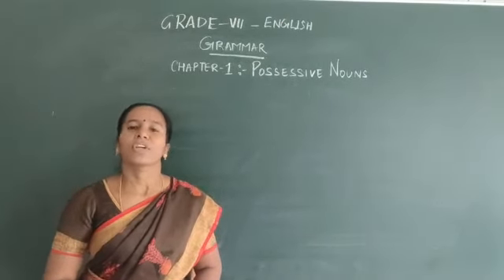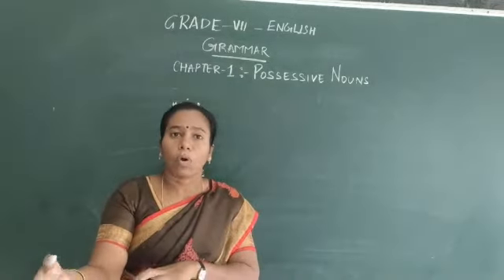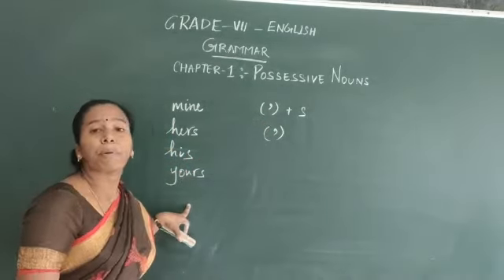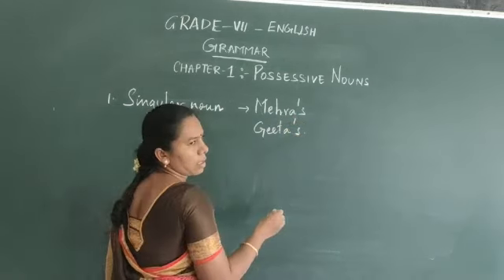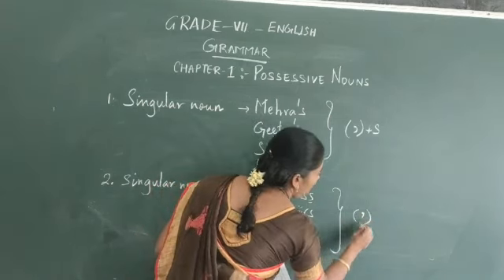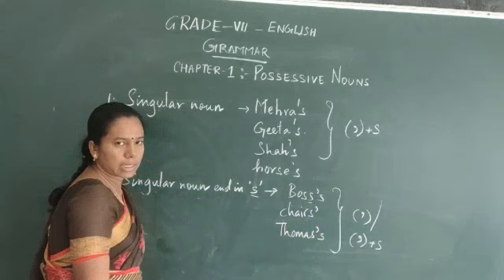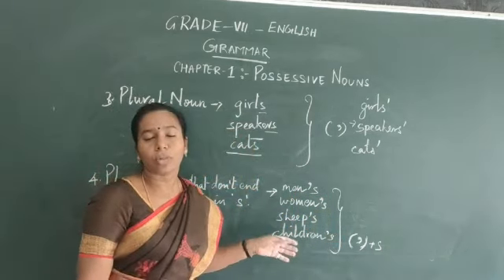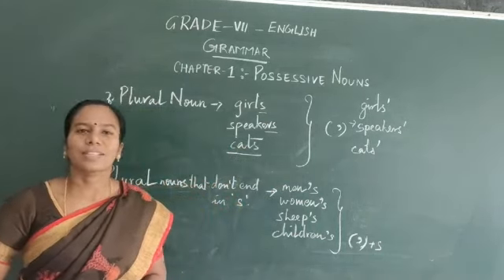Grade-7 Eng- Grammar- Nouns- Possessive Pronoun